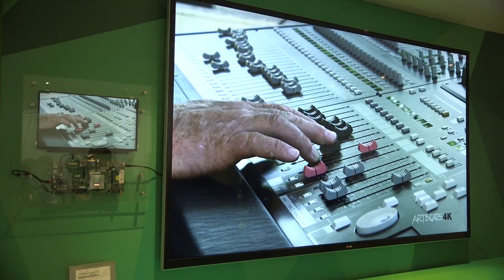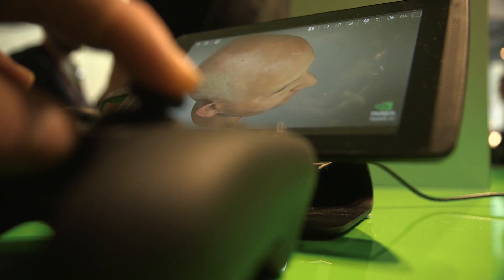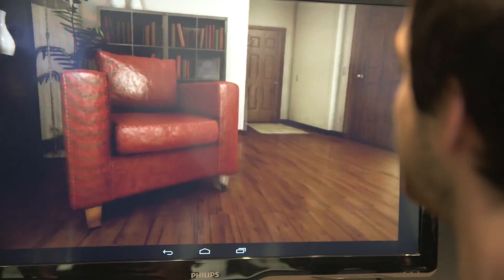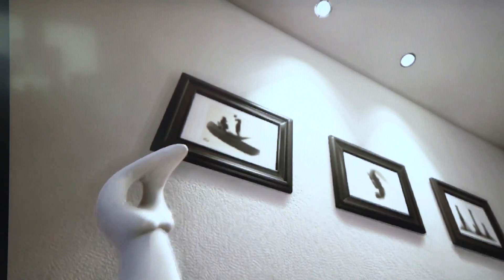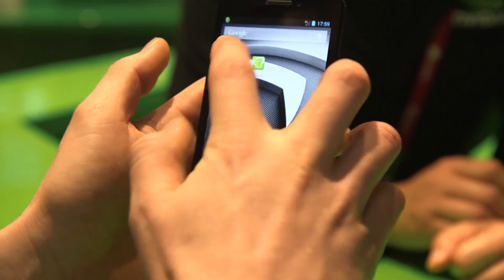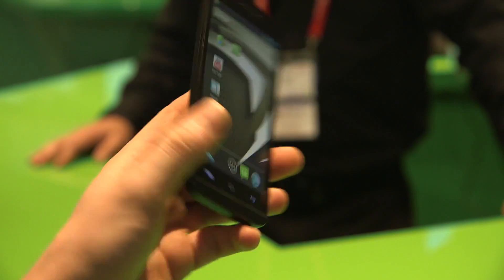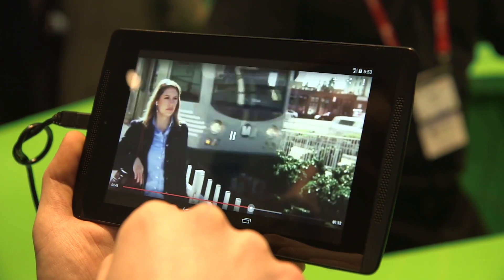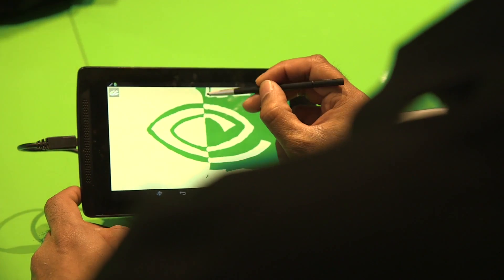NVIDIA mobile tech at Mobile World Congress 2014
NVIDIA's Doug MacMillan gives a quick rundown of the new mobile devices and technologies we're showcasing in our booth at Mobile World Congress, in Barcelona. These include the Tegra K1, the Tegra NOTE 7 with LTE connectivity and the first Tegra 4i smartphone.